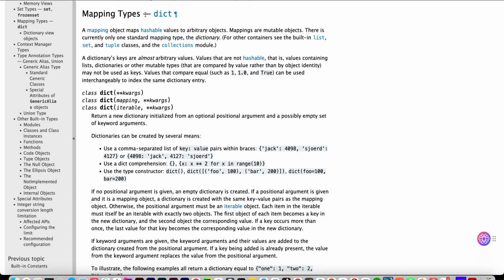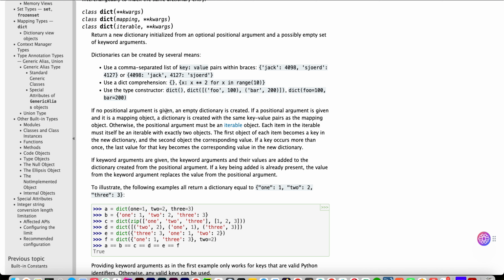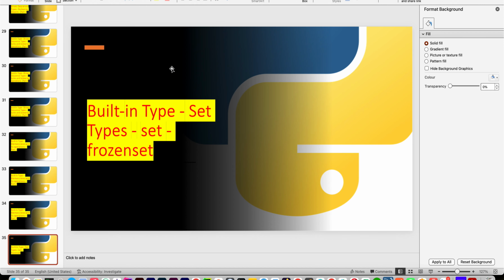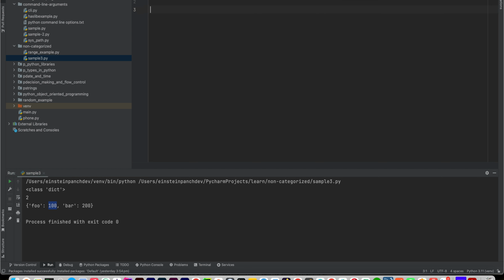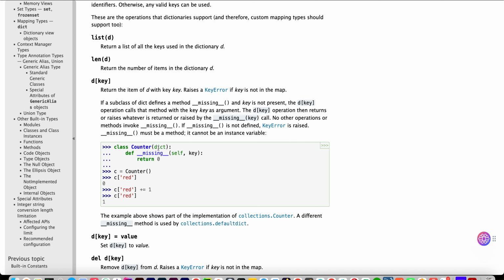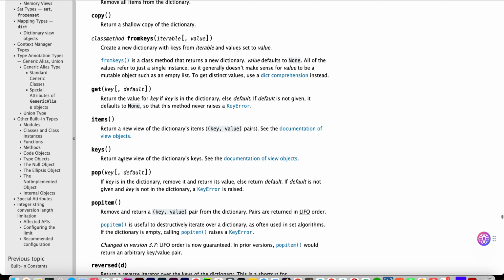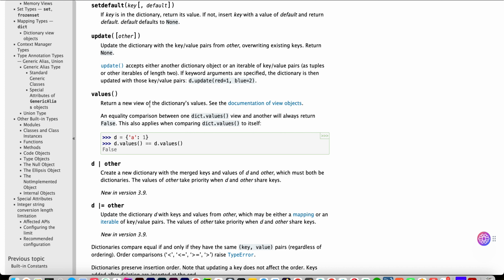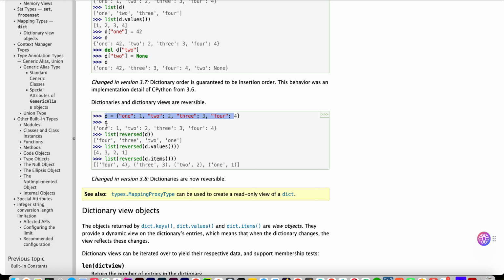40 - Built-in Type - Mapping Types - dict - Part 1 | Python by examples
Built-in Type - Mapping Types - dict - Part 1 | Python by examples